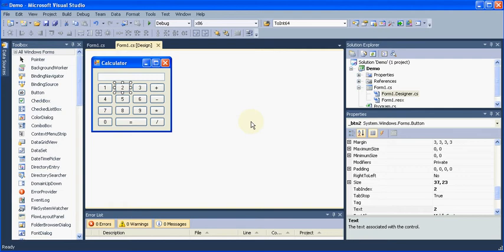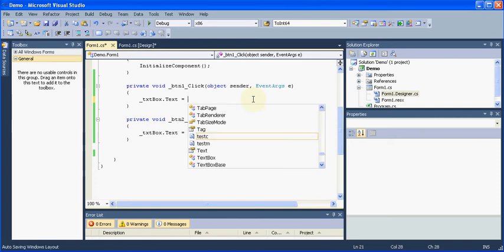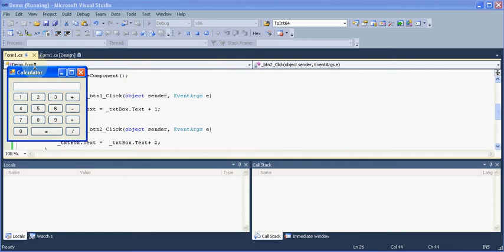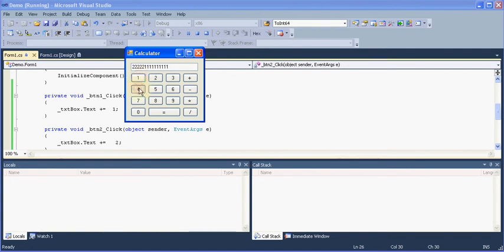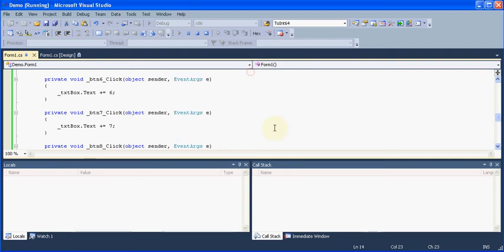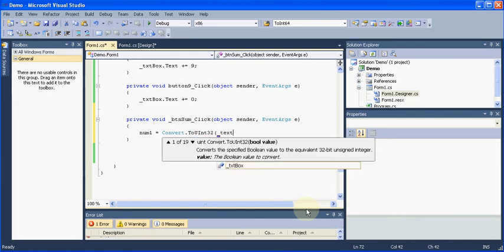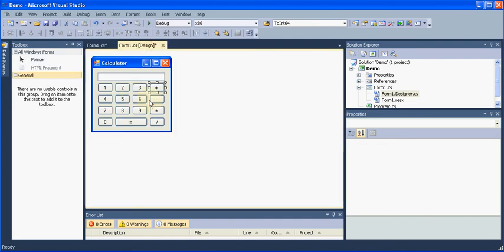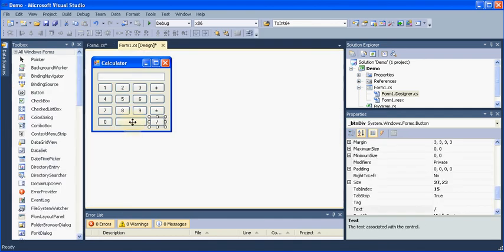7 C# - Calculator Part-2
This video shows you how to create a simple calculator in C#